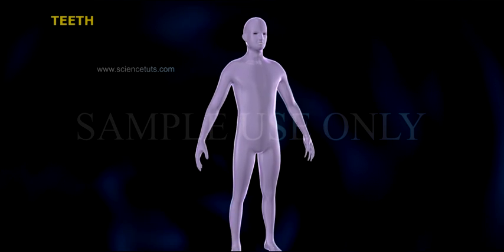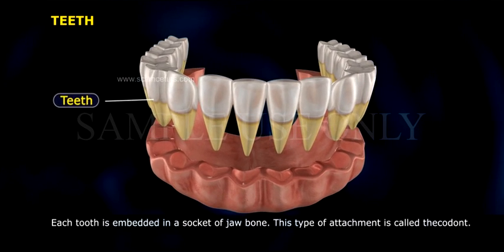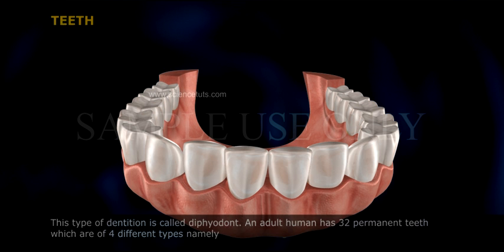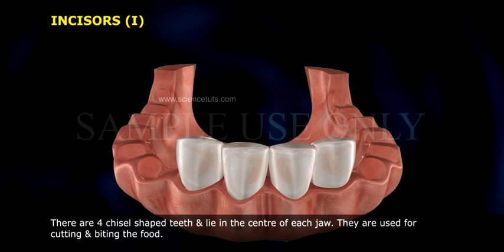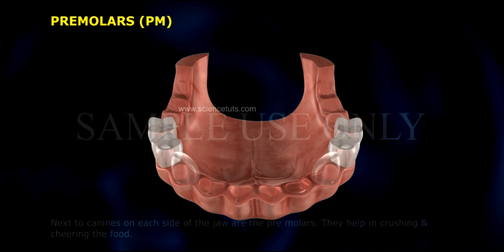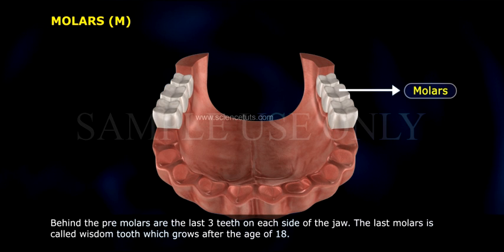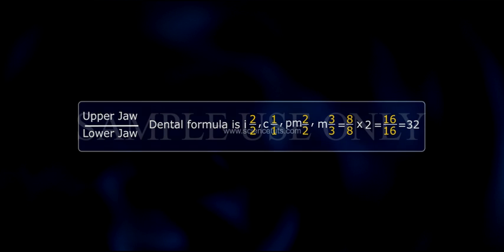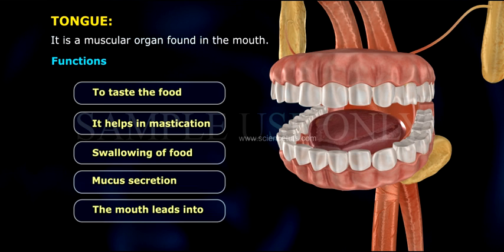DIGESTION AND ABSORPTION PART 2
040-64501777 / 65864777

7 Active Technology Solutions Pvt.Ltd. is an educational 3D digital content provider for K-12. We also customise the content as per your requirement for companies platform providers colleges etc . 7 Active driving force "The Joy of Happy Learning" -- is what makes difference from other digital content providers. We consider Student needs, Lecturer needs and College needs in designing the 3D & 2D Animated Video Lectures. We are carrying a huge 3D Digital Library ready to use.

Digestion is the breakdown of large insoluble food molecules into small water-soluble food molecules so that they can be absorbed into the watery blood plasma. In certain organisms, these smaller substances are absorbed through the small intestine into the blood stream. Digestion is a form of catabolism that is often divided into two processes based on how food is broken down: mechanical and chemical digestion. The term mechanical digestion refers to the physical breakdown of large pieces of food into smaller pieces which can subsequently be accessed by digestive enzymes. In chemical digestion, enzymes break down food into the small molecules the body can use.